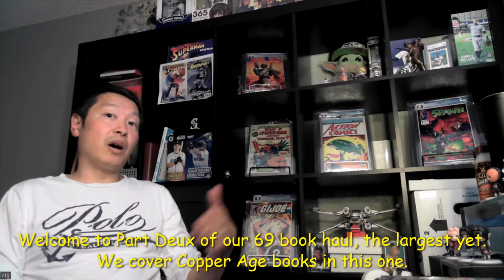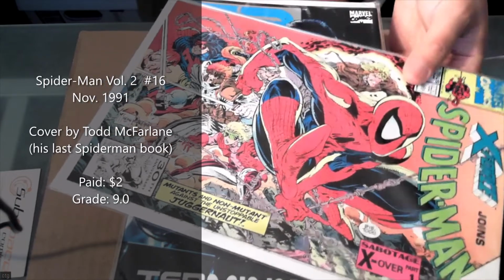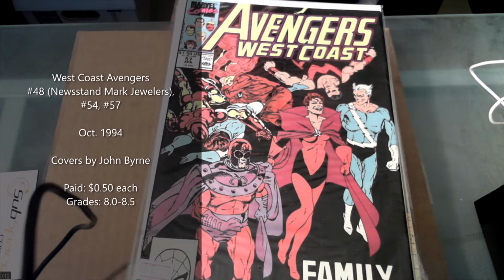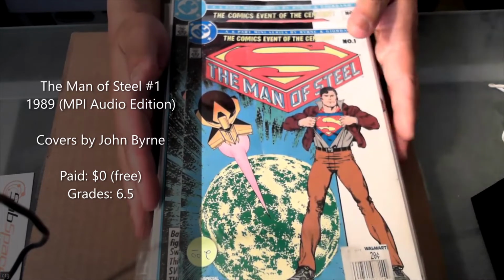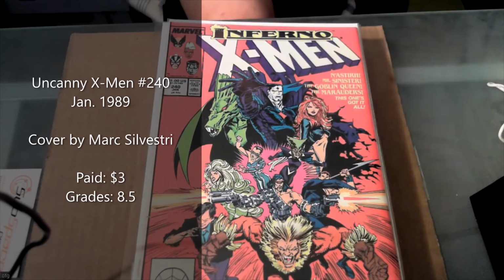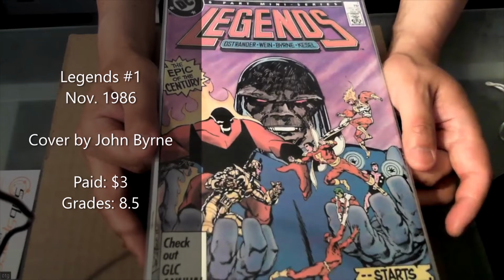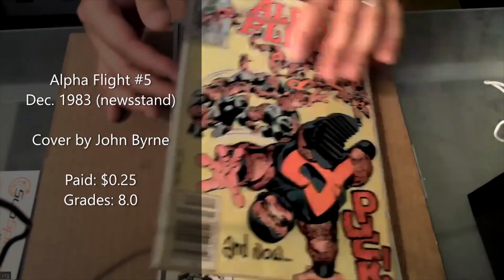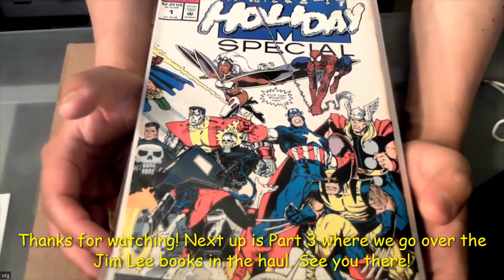OTG's Largest Comic Book to Date! - $49 for 69 Books [Part 2 of 4 - Copper Age]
This was the past month's worth of hunting culminating in a trip to the Auburn Outlet Mall and Ancient Comics where we dove into the 25 cent bins. 69 books with 2 silver age grails added to PC. See what we picked up!

3 locations:
1. Local Half Price Books
2. Auburn Outlet Mall (Comic & Sportscard Show)
3. Ancient Comics in Burien, WA